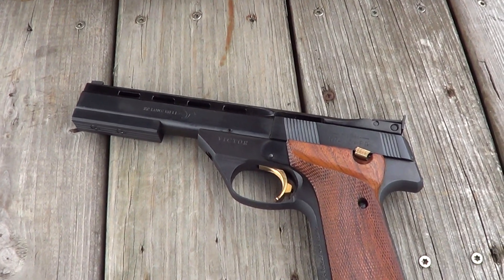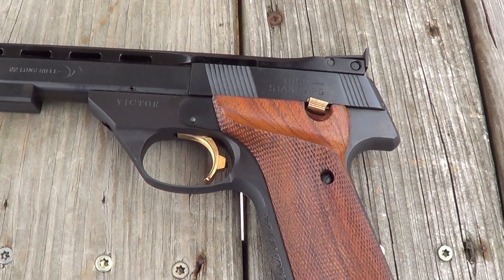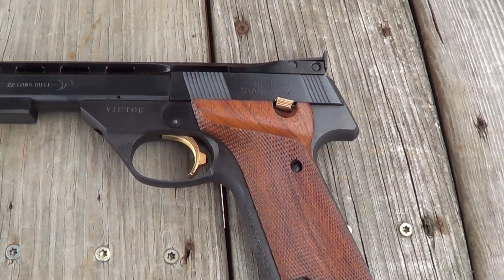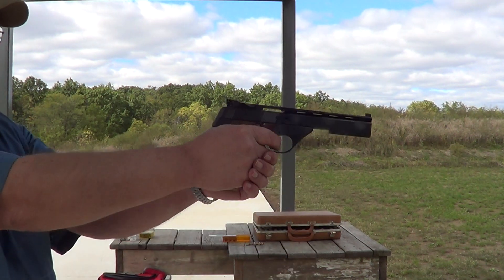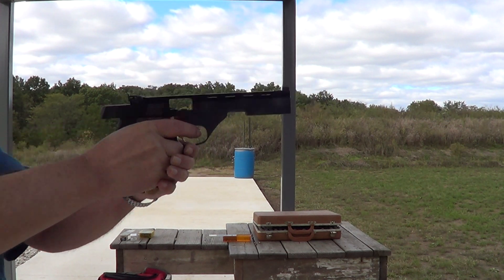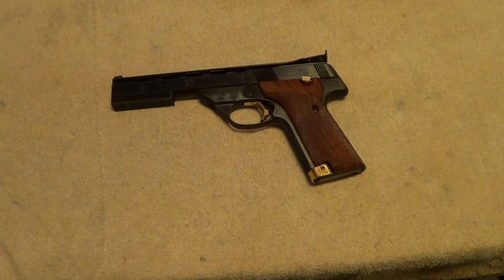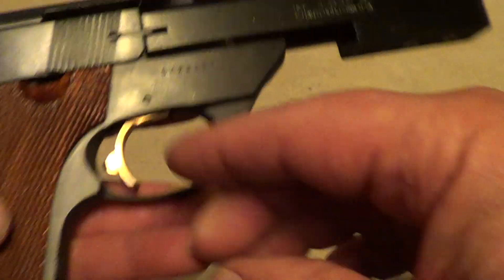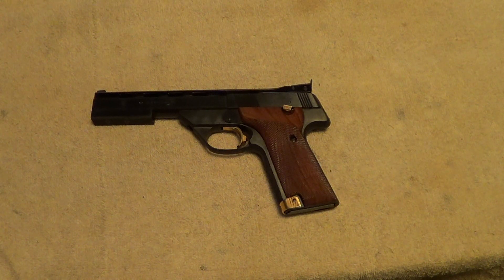Hi-Standard Victor Target Pistol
This is one of the later SH Series Victor pistols. The Hi-Standard Victor was a high quality target gun made in 22LR. Semi-auto single action with a 10 round magazine.

Shout out for Jay UJay.